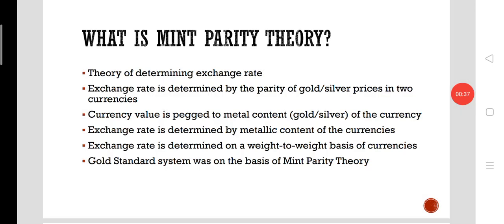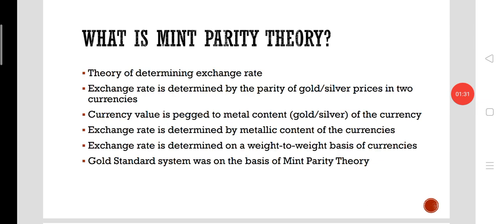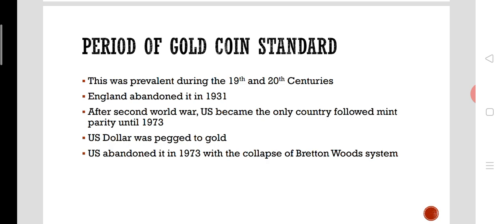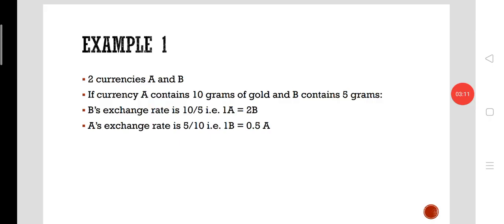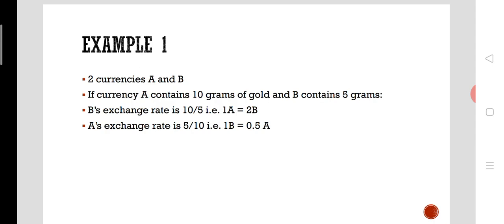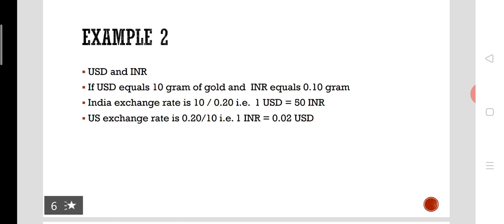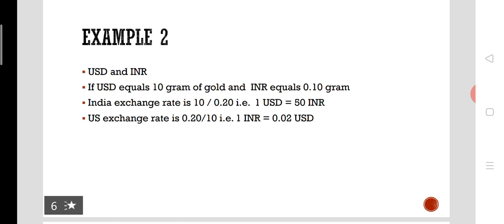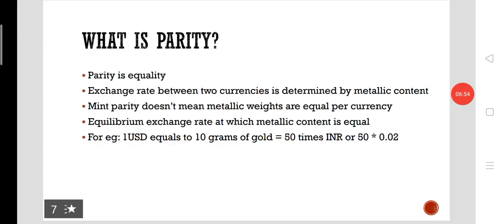Mint parity theory explained